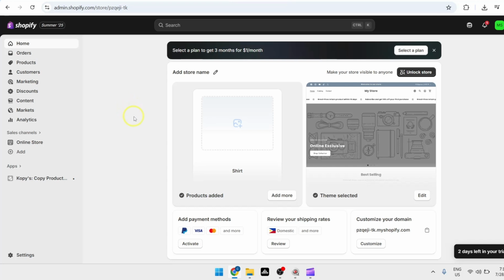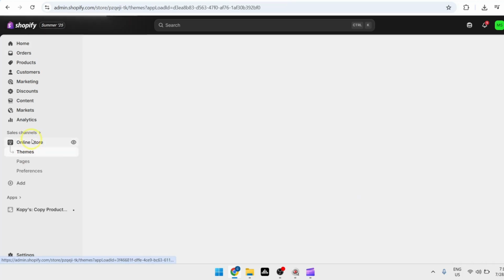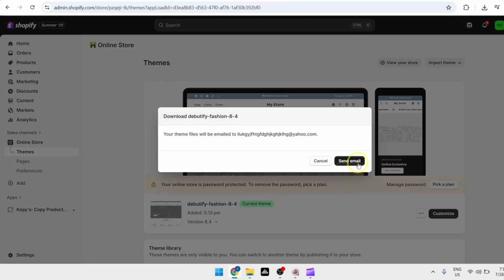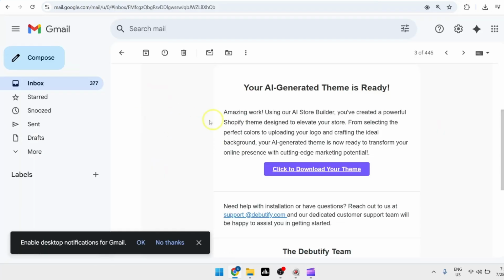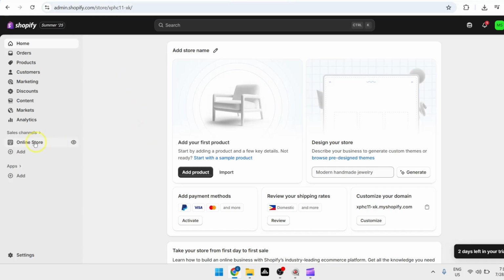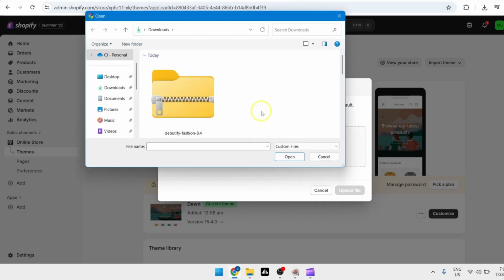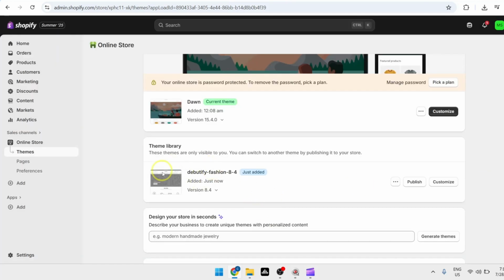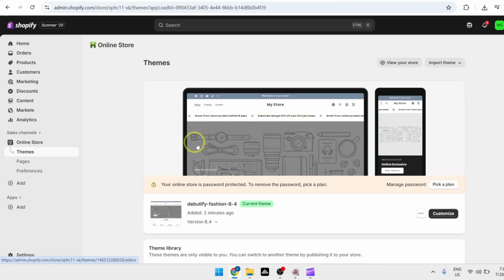How To Copy Another Shopify Store 2025 (Beginner Guide)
In this tutorial, we’ll show you how to analyze a store, duplicate its theme, and customize it for your brand — without copying copyrighted content or violating Shopify’s policies.

In this video, you’ll discover:

    How to duplicate the look of another Shopify store

    Tools for checking Shopify themes and apps used by a store

    How to download and customize a similar theme

    Adding the same features, layout, and design elements

    Tips to make your store unique and legally compliant

Perfect for Shopify beginners, eCommerce entrepreneurs, and store designers, this guide will help you take inspiration from successful stores and create your own high‑converting site.